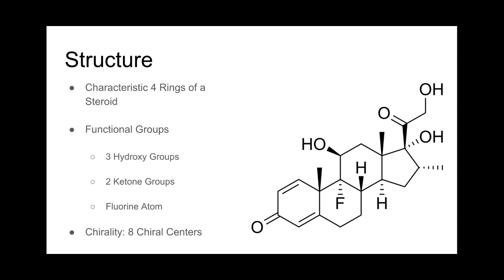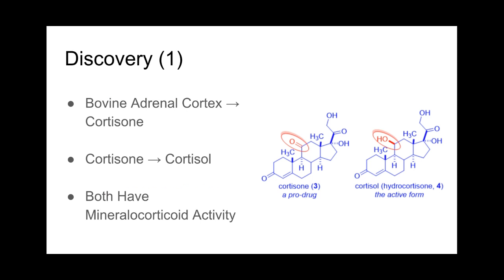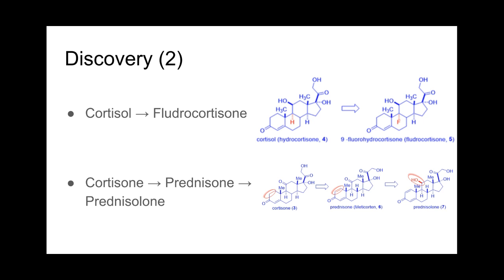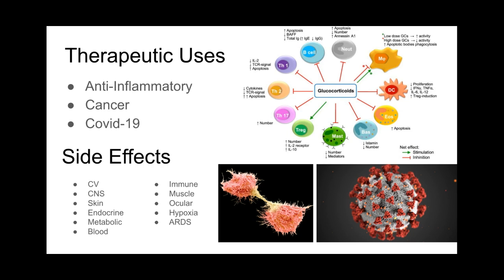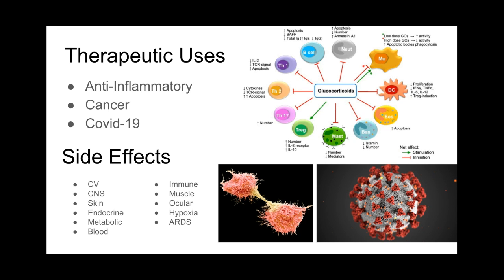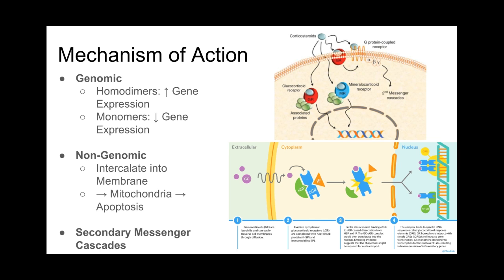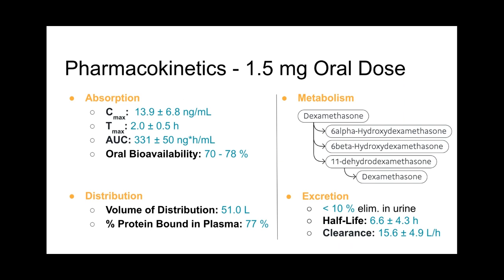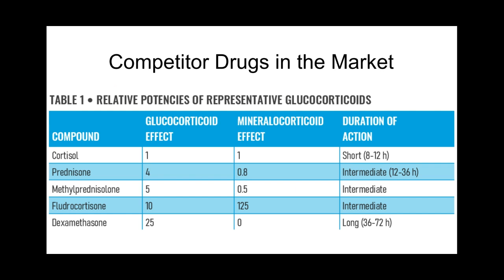Ajay Reddy - Drug Design Presentation - Dexamethasone